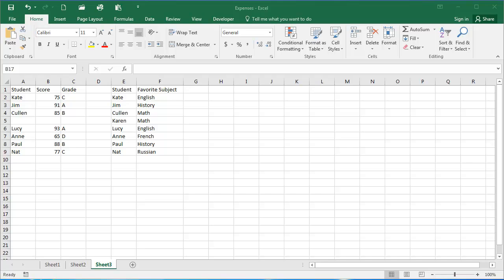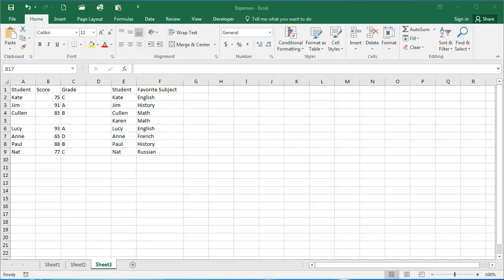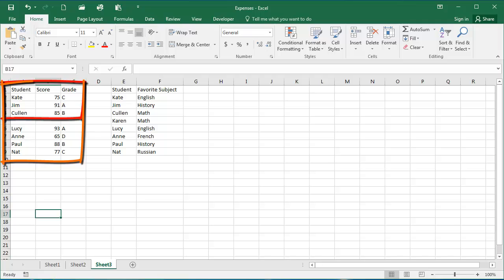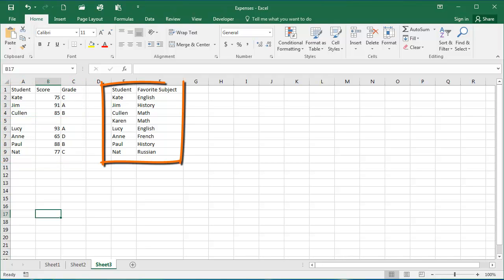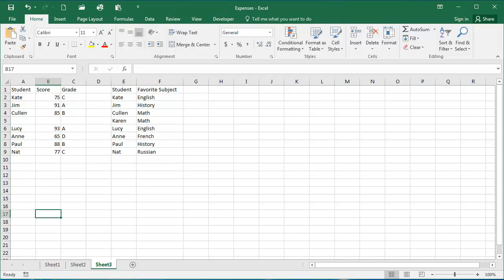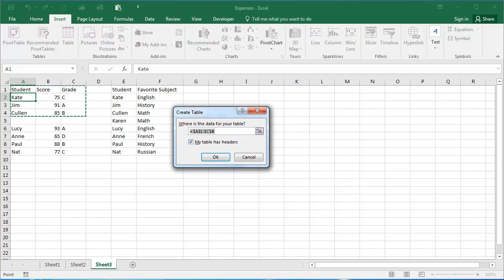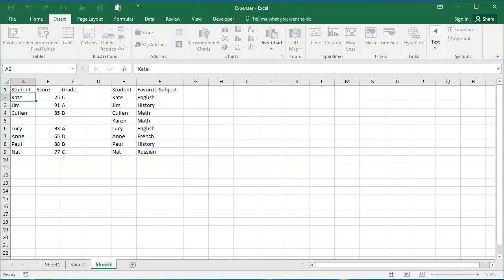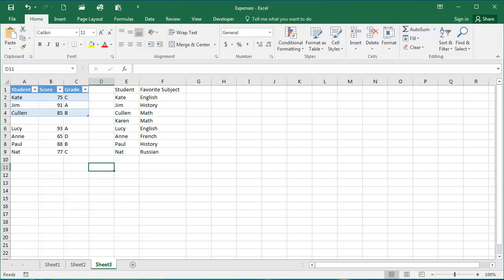Converting a List to a Table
How to convert a list to a table in Microsoft Excel.